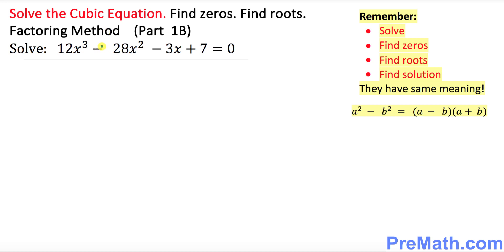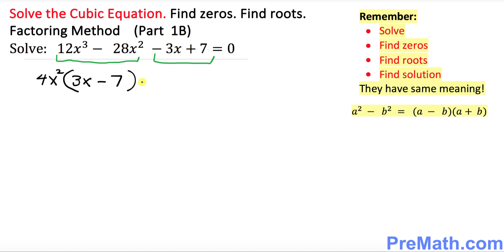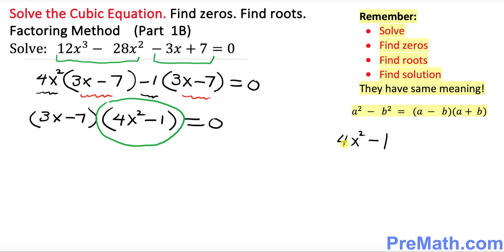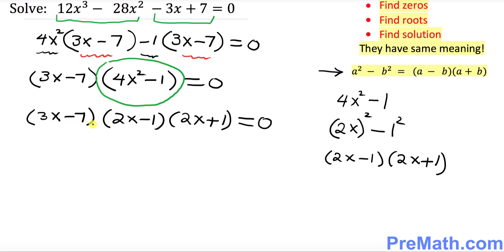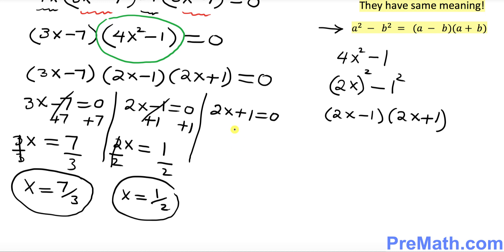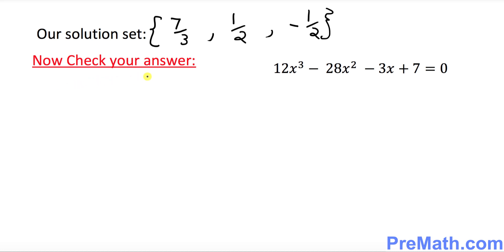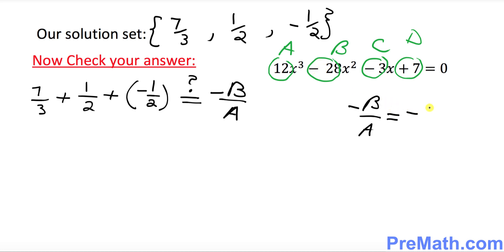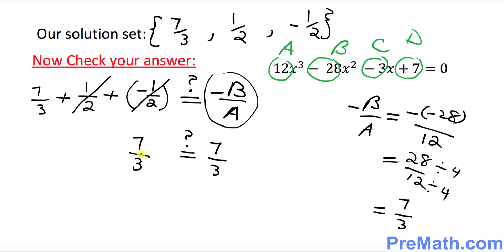Solve Cubic Equations - Easy Factoring Method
Learn how to easily solve cubic equations by using the Factoring Method. By PreMath.com